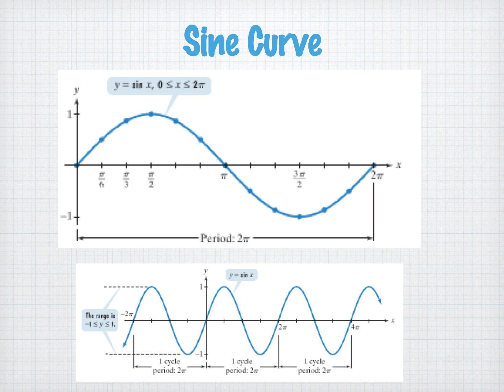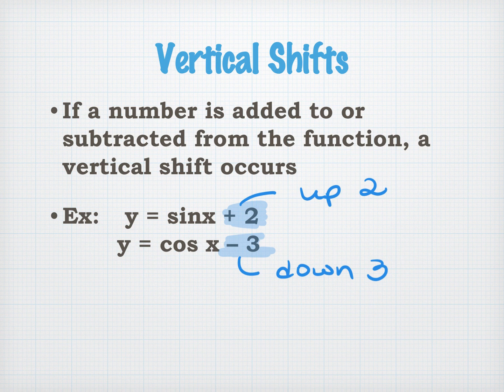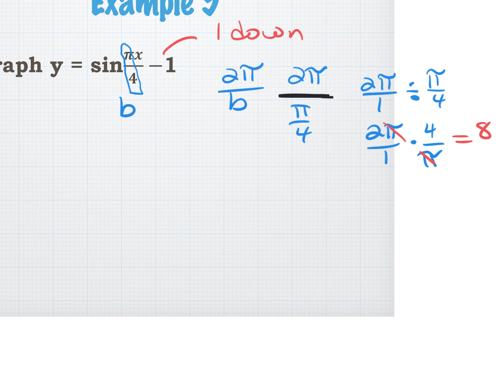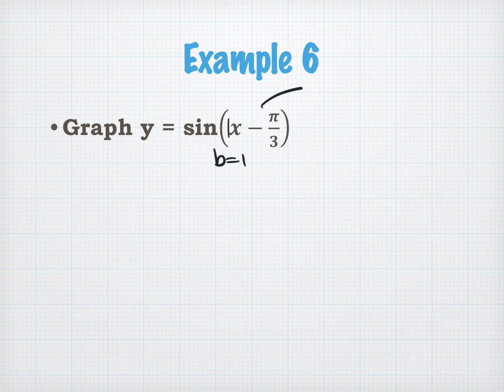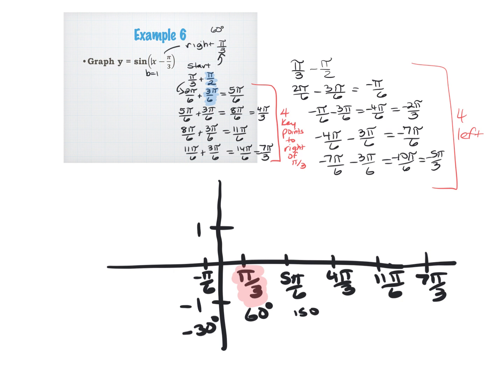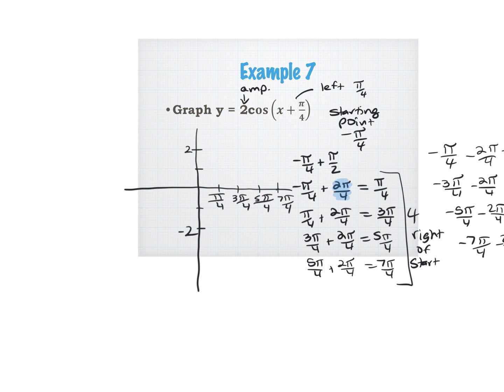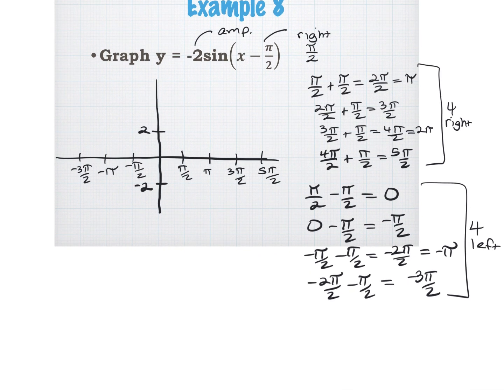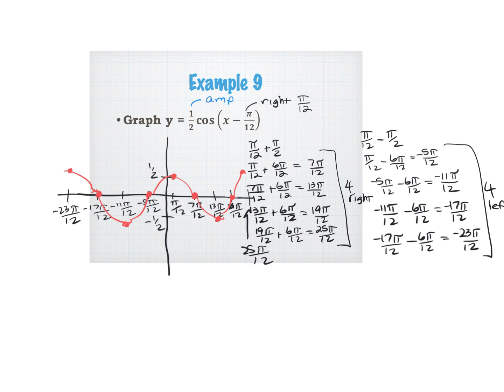3.25.24 6.4_Graphs of Sine and Cosine Functions day 2